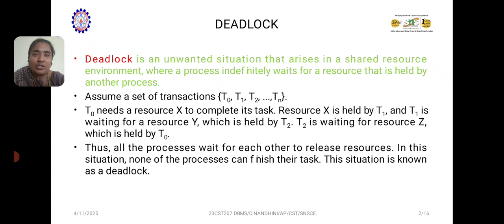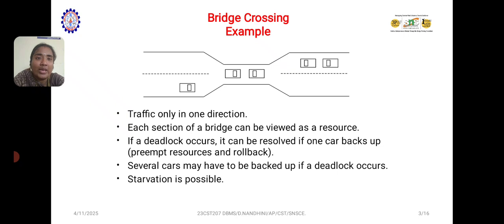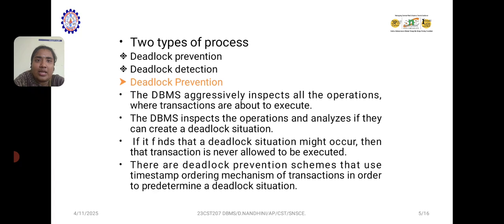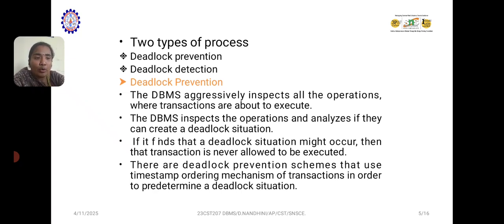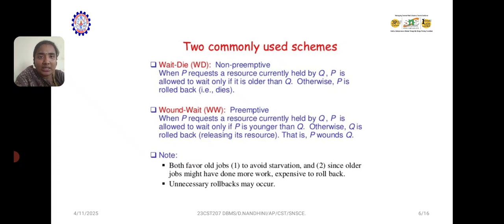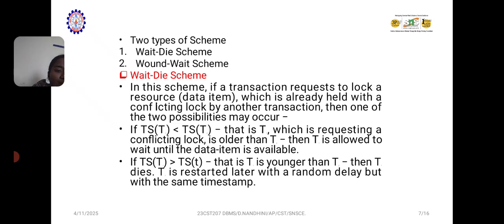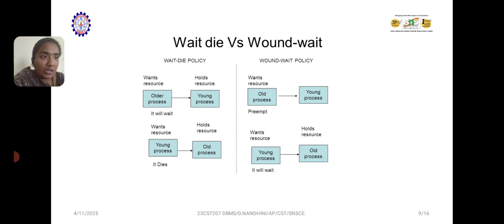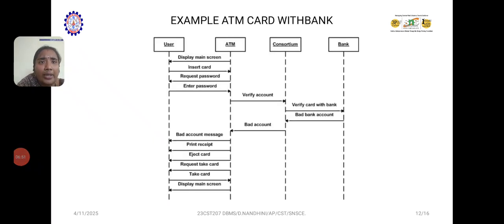DEADLOCK IN DBMS|DATABASE MANAGEEMNT SYSTEM|SNSINSTITUTIONS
Deadlock occurs when two or more transactions cannot proceed because each is waiting for the other to release resources. This results in a cycle of dependencies where no transaction can be completed. Deadlocks typically happen when transactions hold some resources and wait for others, leading to a halt. DBMS uses deadlock detection and resolution techniques, like timeouts or transaction aborts, to break the cycle and restore progress.Deadlocks prevent transactions from completing, leading to system slowdowns, data inconsistencies, and potential data corruption.